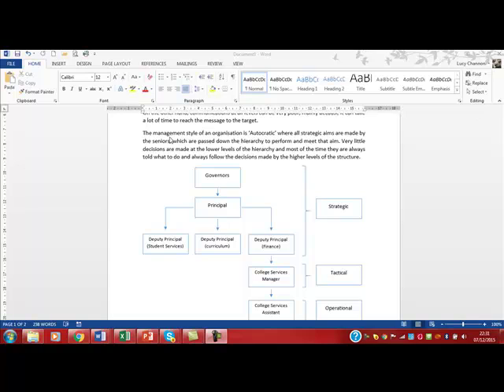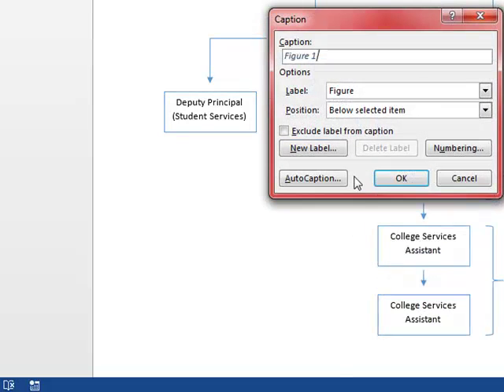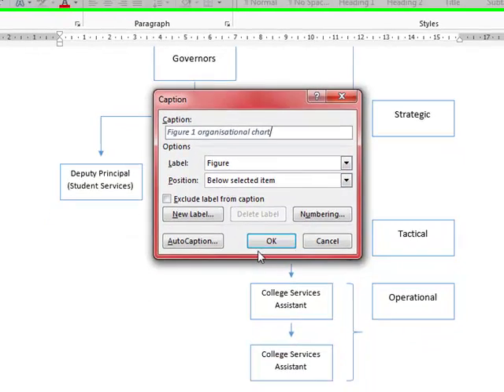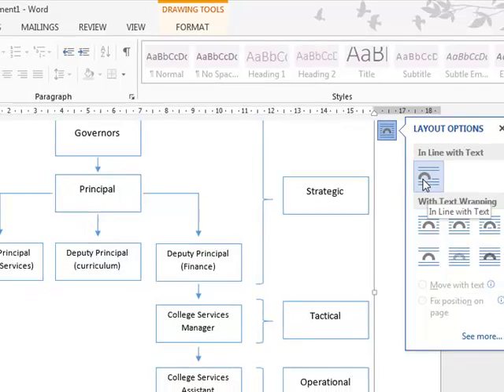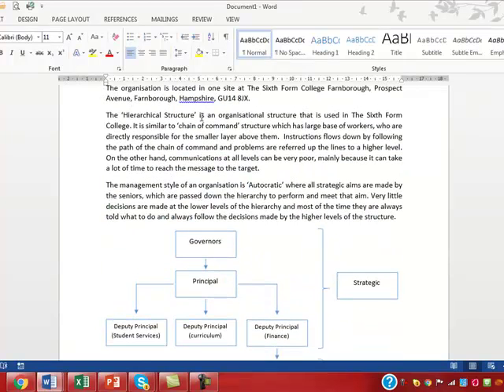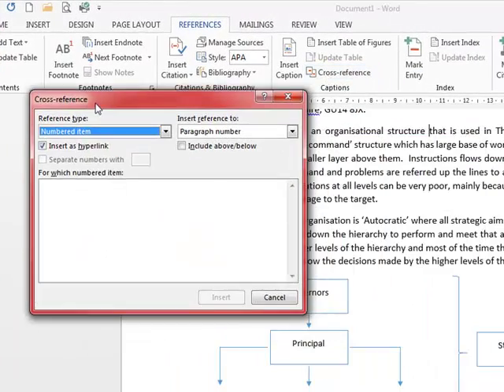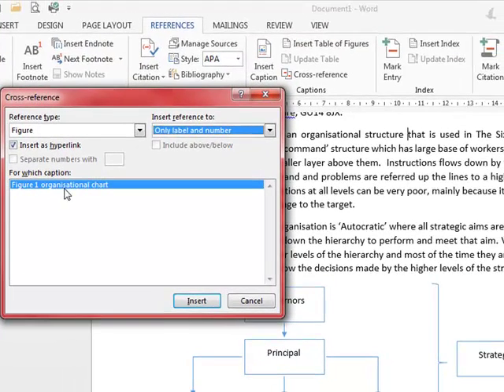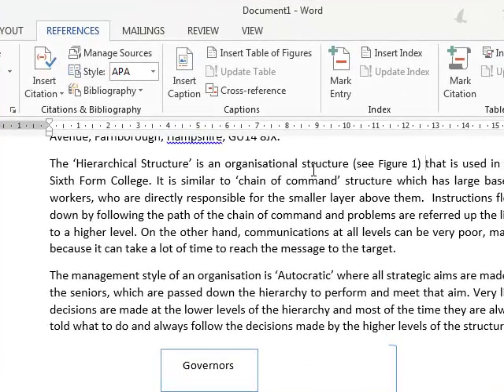Word 2013 - Adding Captions/figure numbers and cross referencing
To help you reference your diagrams and screenshots correctly and cross reference them into your text